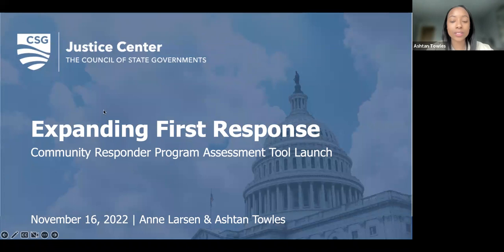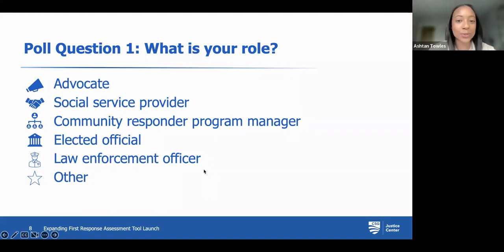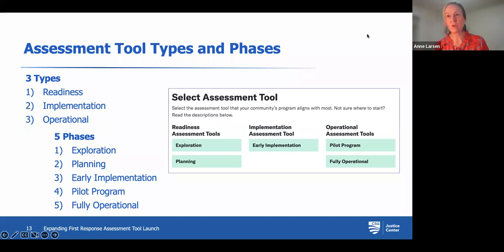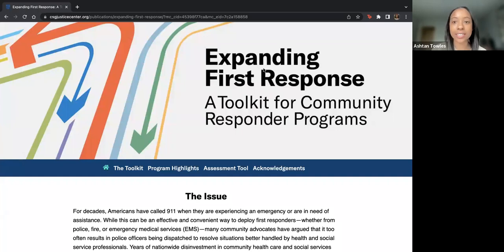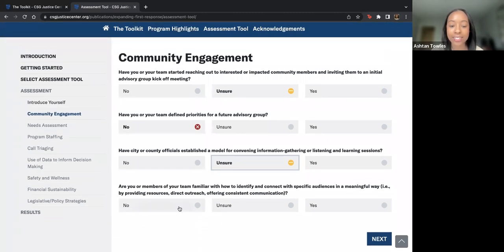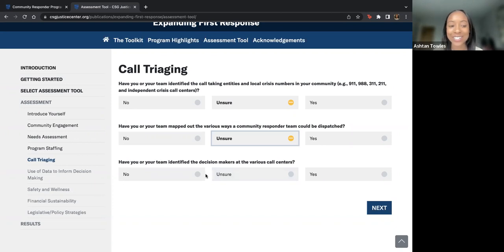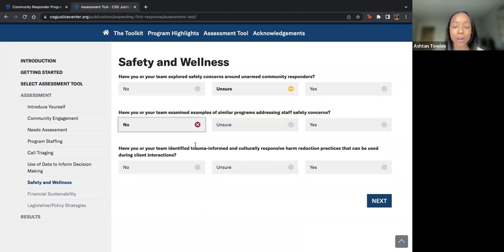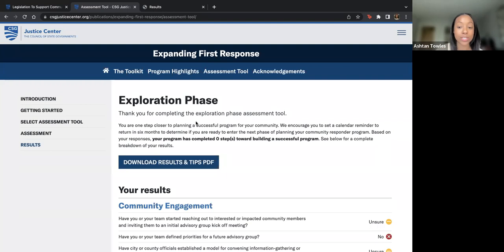Expanding First Response Assessment Tool Launch webinar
Jurisdictions across the country are reimagining their approach to public safety by investing in community responder programs that position health professionals and staff trained in crisis response as first responders to handle behavioral health (i.e., mental health, substance use, and overdose) crises and social disturbances. The CSG Justice Center held a live webinar to launch the Expanding First Response Assessment Tool, an online, interactive tool that will allow the CSG Justice Center to provide tailored, step-by-step guidance for communities to plan and implement a new community responder program. Anne Larsen, program manager, and Ashtan Towles, senior project analyst, facilitated the webinar.